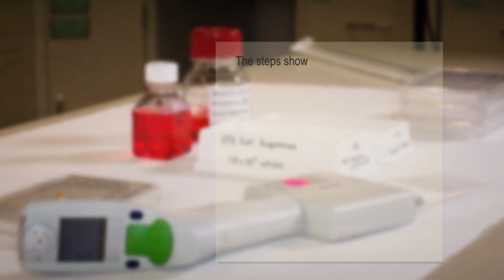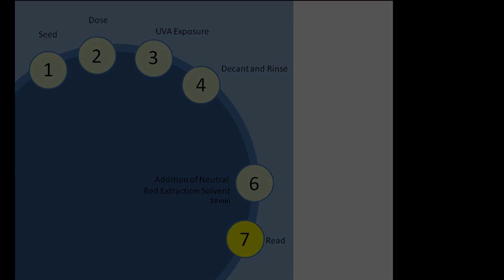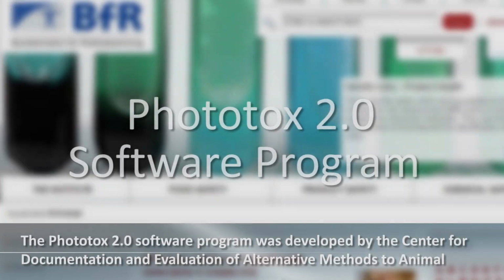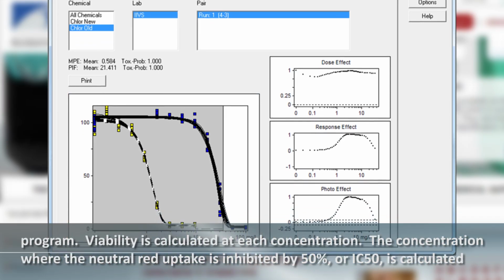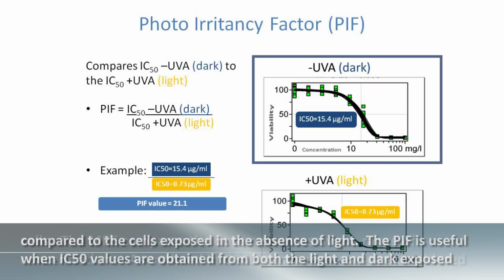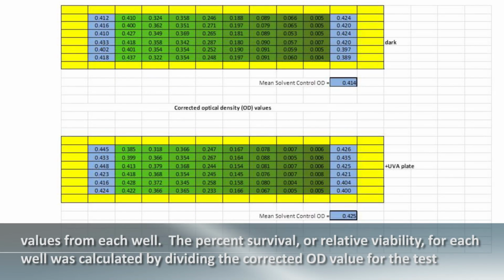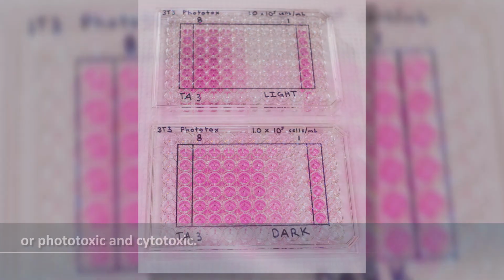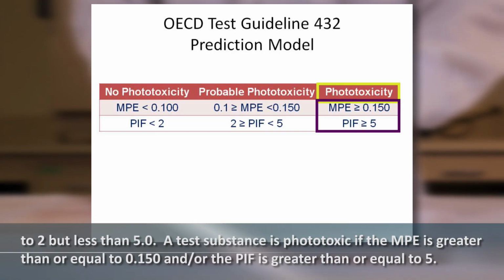The 3T3 Neutral Red Uptake Phototoxicity Assay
Created Oct 31, 2018. Uploaded to YouTube Dec 12, 2025.

This training video explores a cell-based method for assessing Phototoxicity — the potential for chemicals to cause damage after exposure to light.  The method is widely used around the world across many industries, including the cosmetics and pharmaceutical sectors.